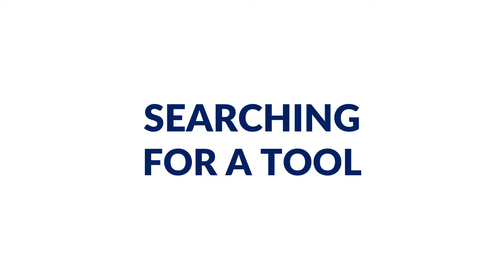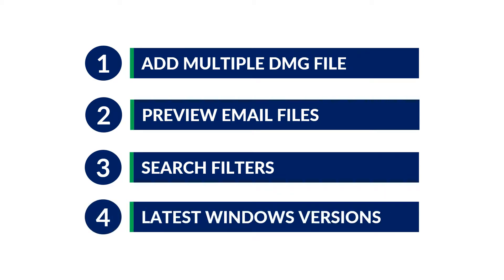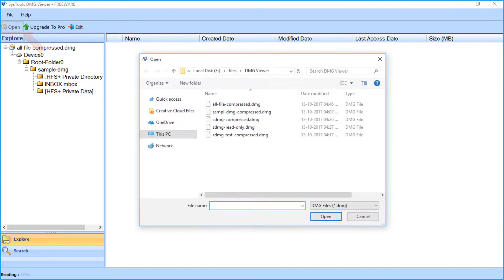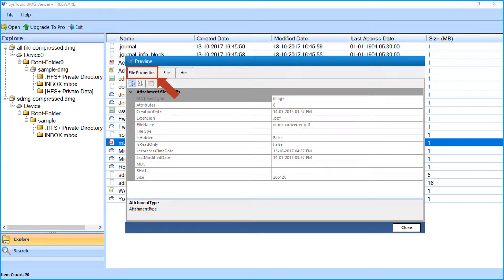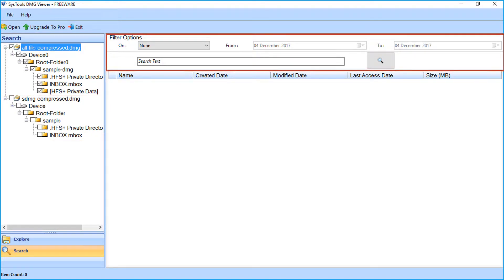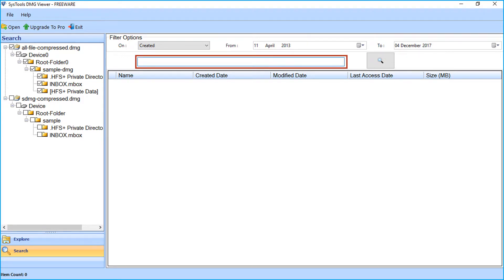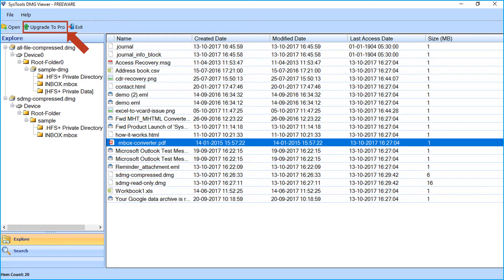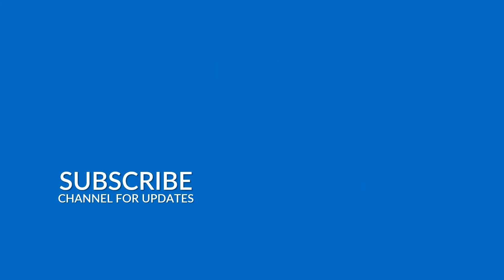SysTools DMG Viewer [Official] - View, Read & Open Mac OS X DMG Files on Windows System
Check out our video to see How to Read DMG File(s) on Windows with SysTools DMG Viewer Tool.